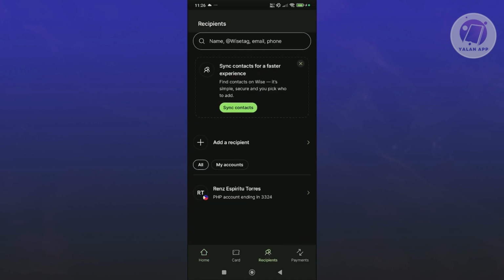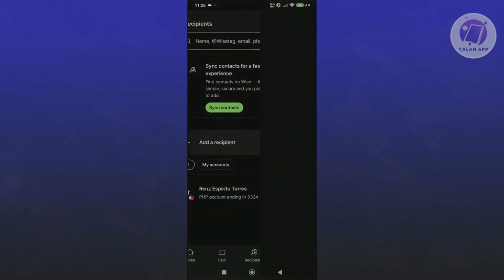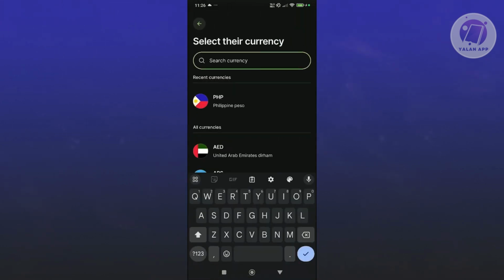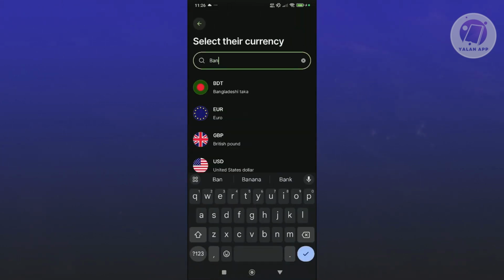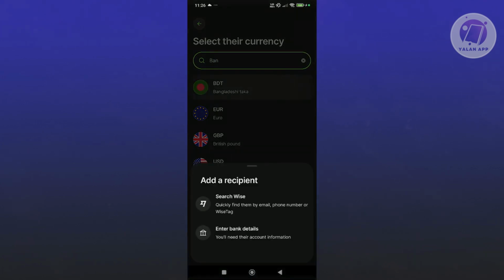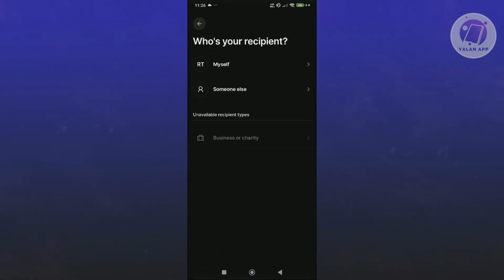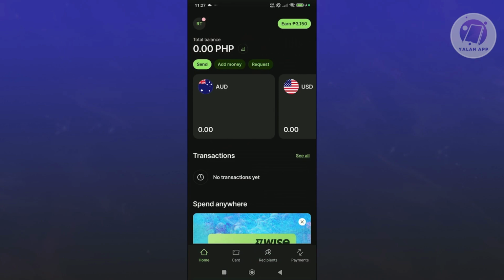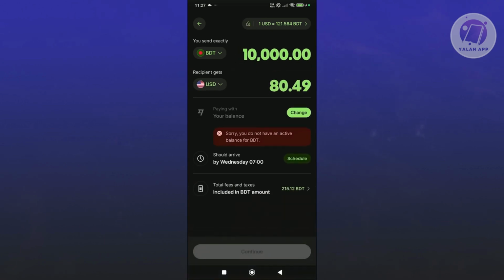How To Send Money From Wise To bKash (2025)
If you want to send money from Wise to bKash, then this tutorial will be perfect for you!